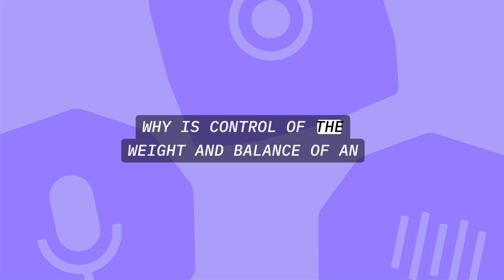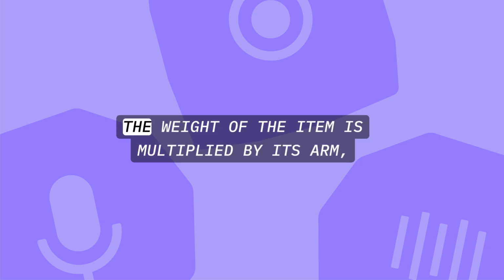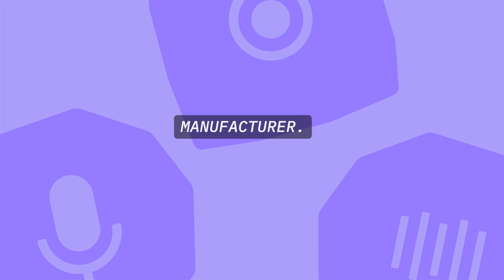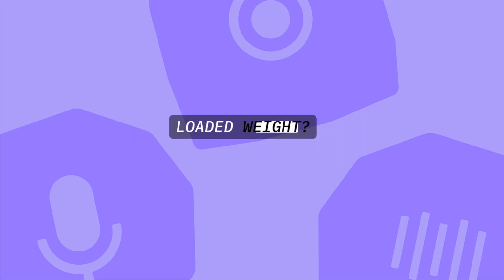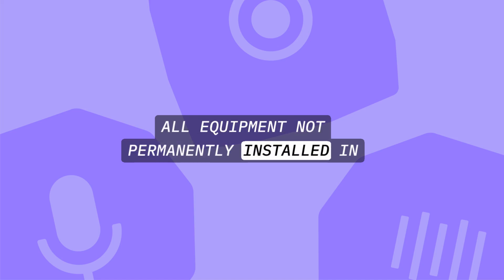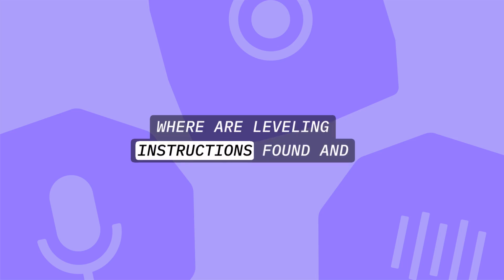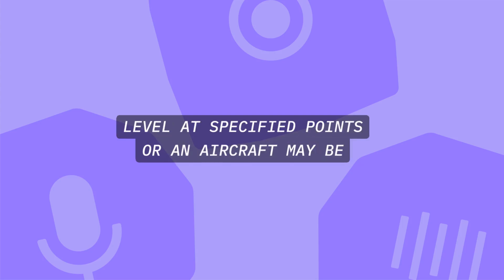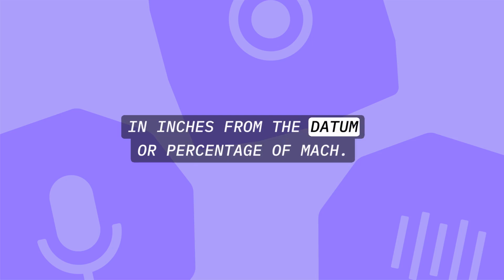Weight and Balance (Jeppesen)